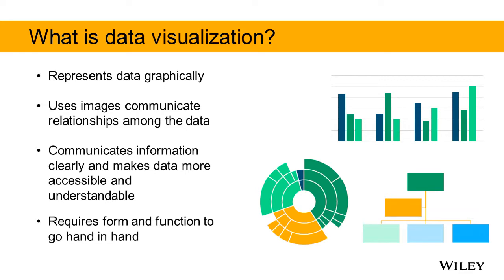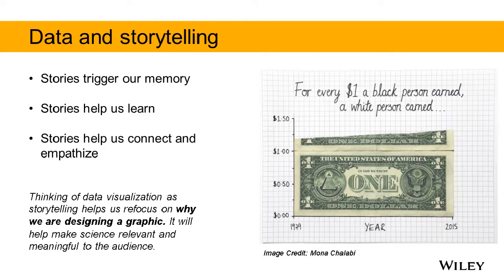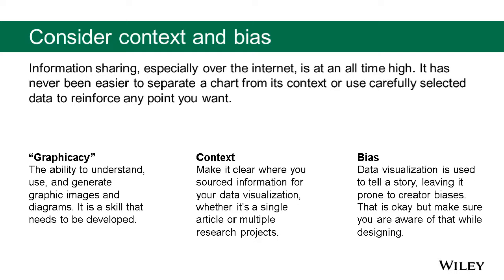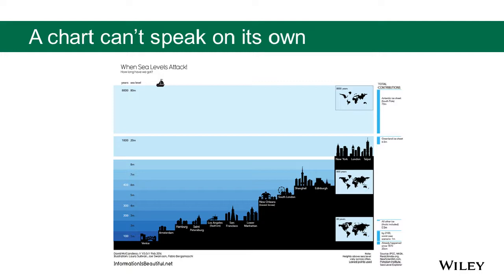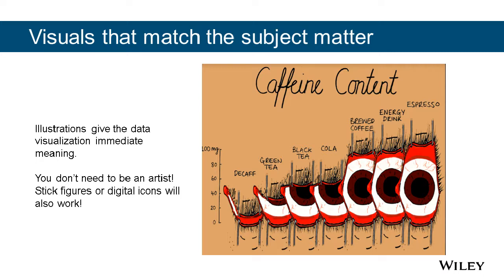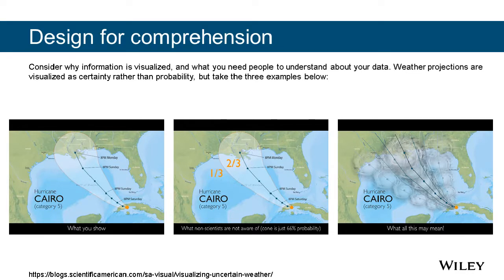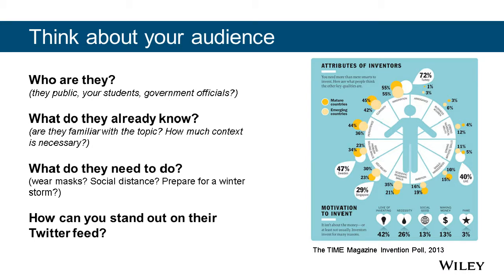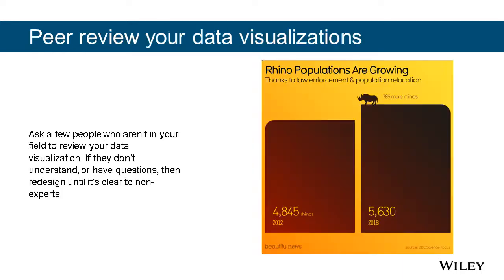Your Research Story Creating Visualisations to Increase Research Impact Wiley Research APAC Webin